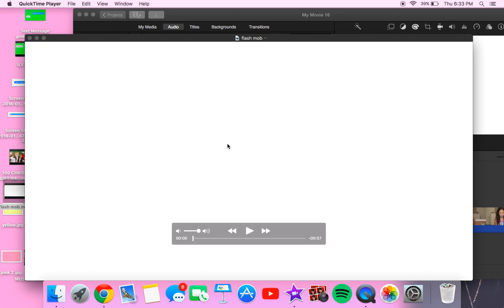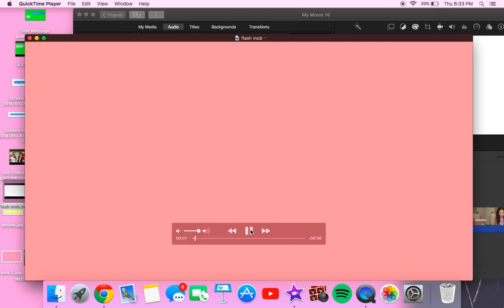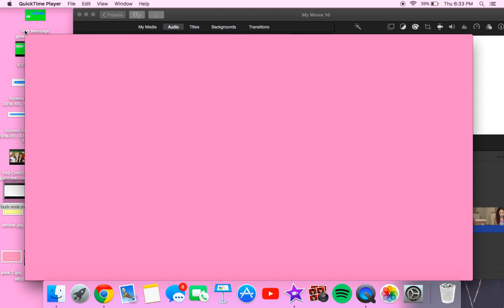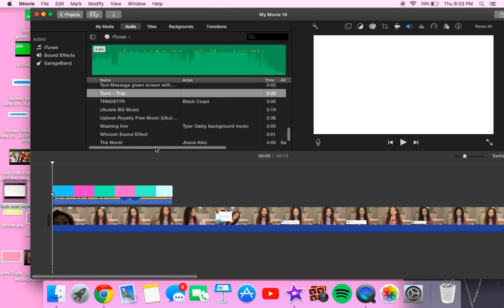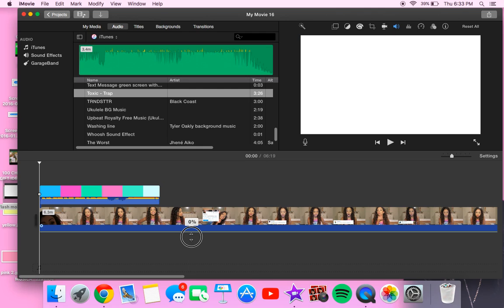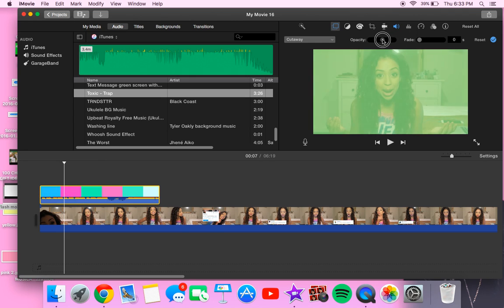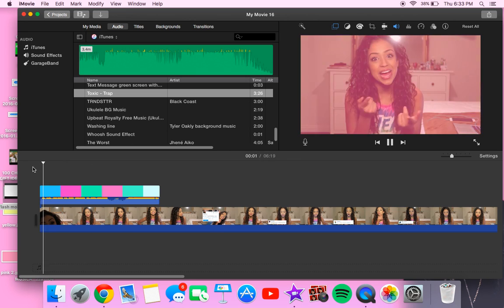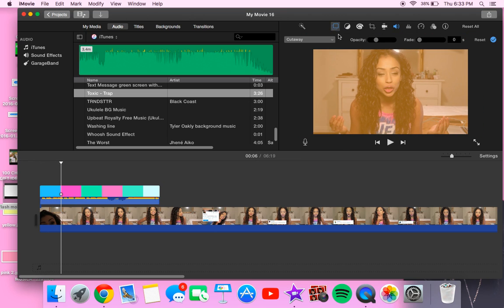HOW TO USE FLASHING COLORS IN IMOVIE